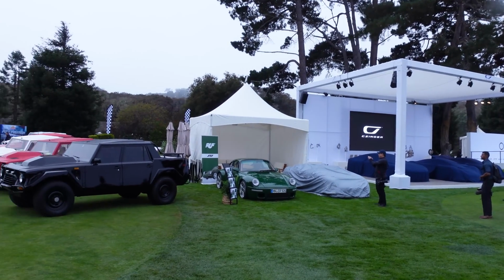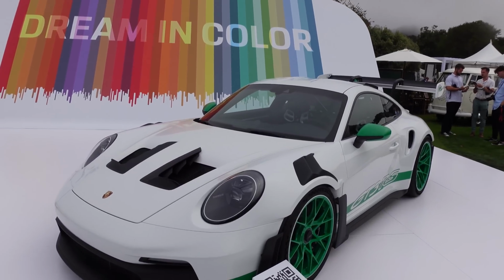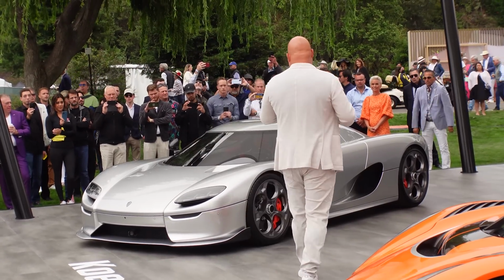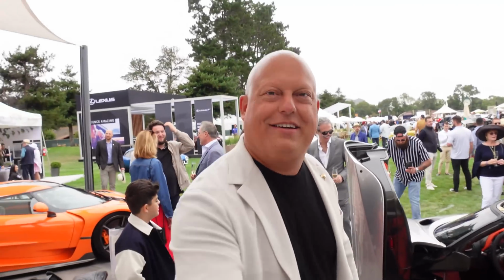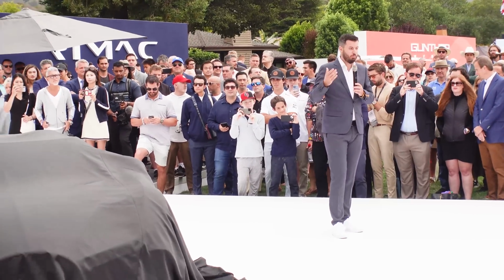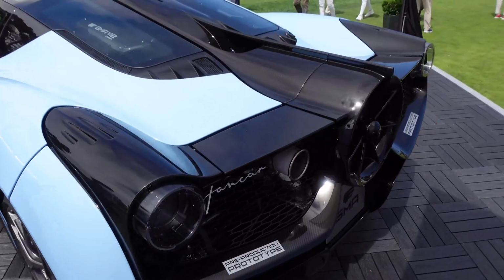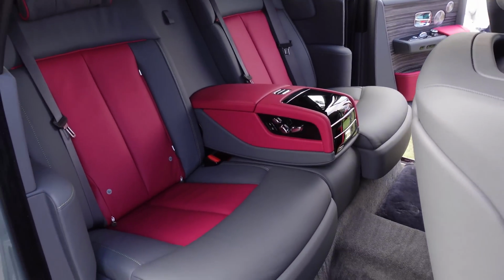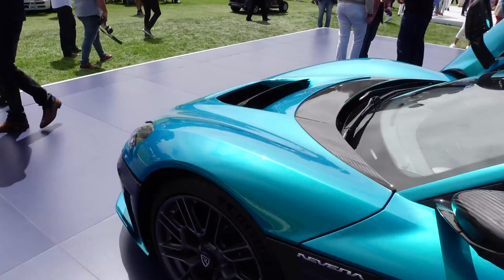The Supercar and Hypercar Reveals of The Year! | The Quail 2022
Monterey Car Week is always an overwhelming series of fantastic events filled with amazing cars, but the one event that always stands out to me above all others...is The Quail. This event happens on a scenic golf course in the Carmel Valley and features an astonishing array of the latest supercars, hypercars, classic cars, racecars and more. Some of the highest end manufacturers in the world debut their latest engineering marvels, from Bugatti, to Koenigsegg to Lamborghini. This year's Quail featured some amazing reveals like the new Guntherwerks Project Tornado, the Koenigsegg CC850, the Lamborghini Urus Performante, Porsche 911 GT3 RS, Bugatti Mistral and more! I love this event, not only because of the cars and ambiance, but the people, catching up with friends and meeting new ones. Oh, and I haven't even really mentioned the global food tents, custom cocktails and endless champagne. In my opinion the Quail is the ultimate blend of new and historic, and I love this show. Enjoy this vlog where I attempt to capture some new vehicle reveals, share the excitement of the event and check out some amazing automotive masterpieces!